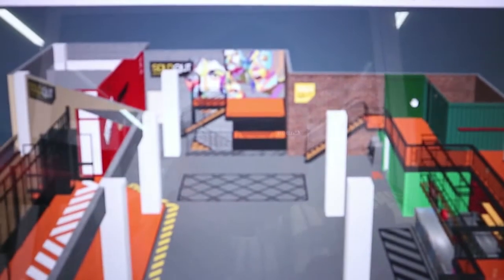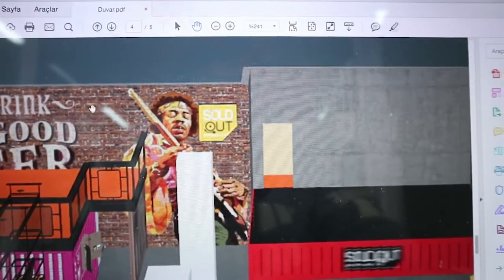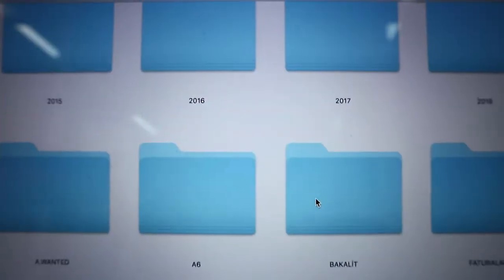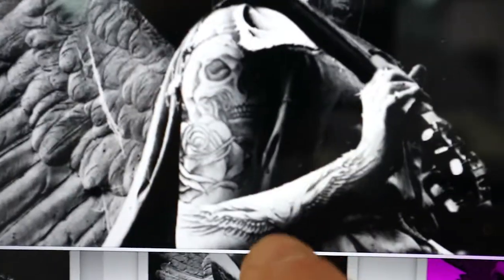Art Vlogs 250 // Creating Design for Stencil Art // Ayhan Keser